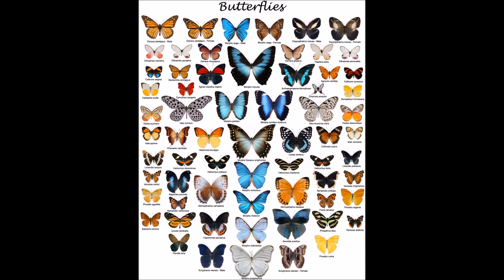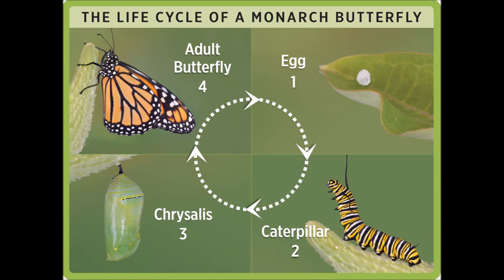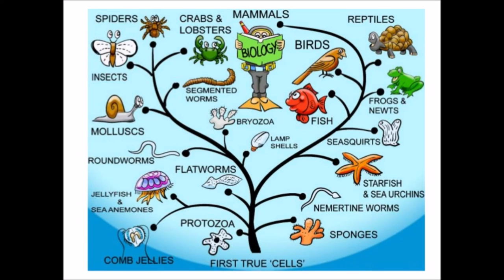CI 100 final project Digital Movie (Life cycle of a butterfly)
CI 100 Final Online class Final

Carlos G.

Story aligns with Grade 2: Science Content Standards for California Public Schools

2. Plants and animals have predictable life cycles. As a basis for understanding this concept:
b. Students know the sequential stages of life cycles are different for different animals, such as butterflies, frogs, and mice.